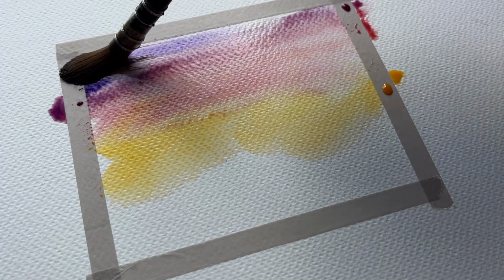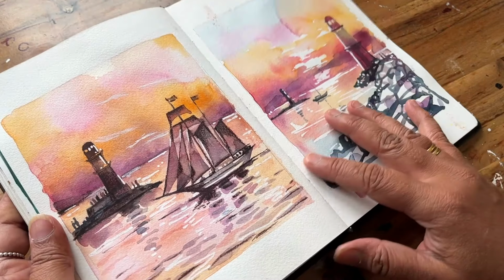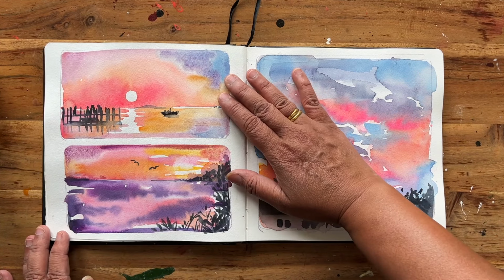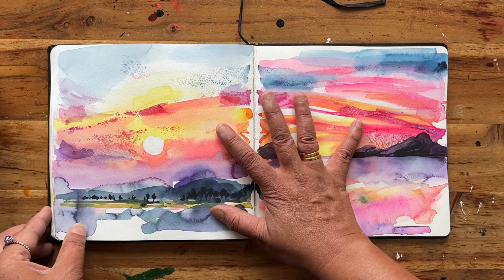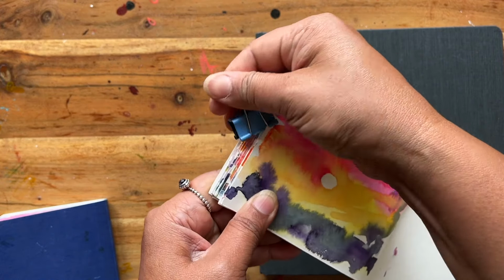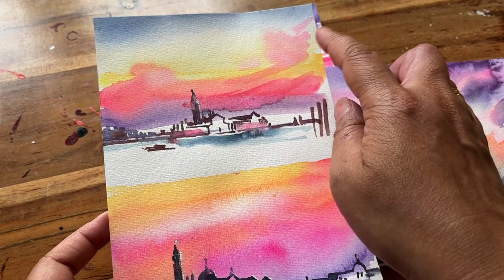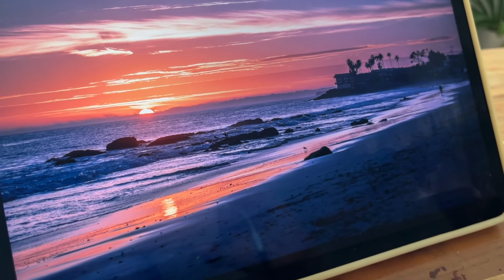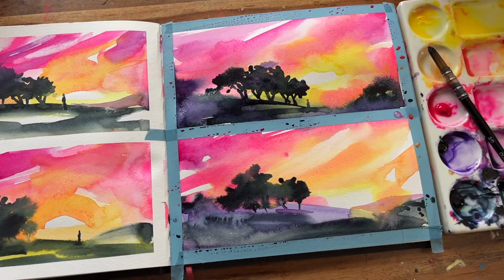Sunset Sketchbook Tour + Watercolour Demo – Class Preview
At the beginning is the trailer for my new class : Simple Watercolour Sunsets: Painting Luminous Scenes with Six Strokes. In this class, I'm excited to share my top tips for creating expressive, vibrant sunsets with ease.

This special version I share parts of this class including sketchbook tours with lots of examples and the evolution of this 6 stroke technique. Plus two time lapse demos of projects from this class.

This class includes the 'secret sauce' for painting loose and luminous sunsets - looking at warm and cool pigments to really make those hues pop.  Along with using juicy brushes, mastering the water-to-pigment ratio, and  interpreting and simplifying reference images.

Hahnemuhle sketchbook watercolour A5
Hahnemühle Watercolour Book 100% Cotton
Hahnemuhle Bamboo Mixed Media Paper

00:00 Introduction
01:54 Sketchbook Tours
13:33 Time lapse demos